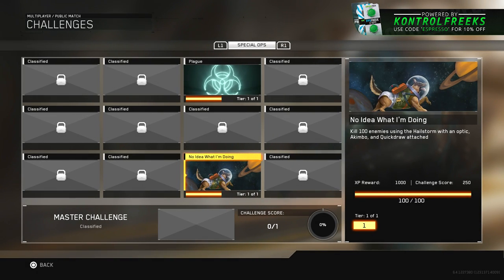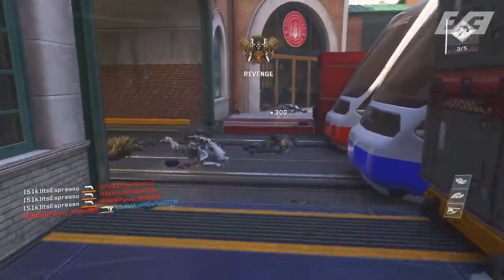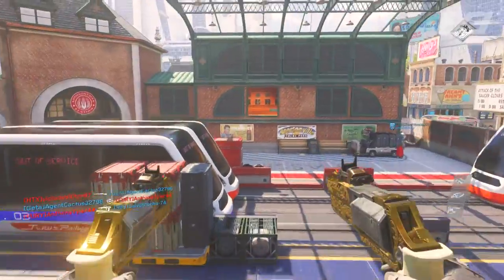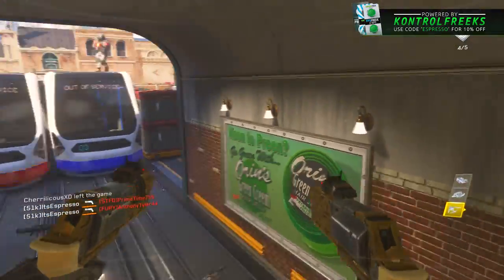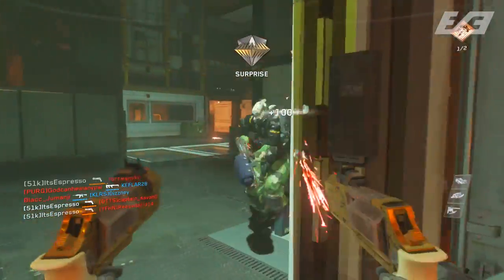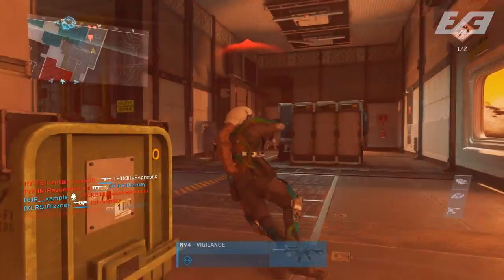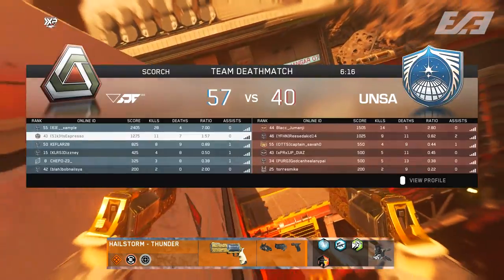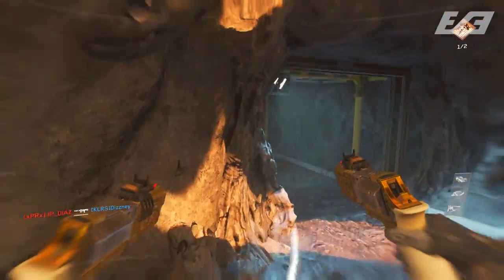HOW TO UNLOCK THE SECRET CHALLENGE "No Idea What I'm Doing" in Infinite Warfare - COD IW Spec Ops